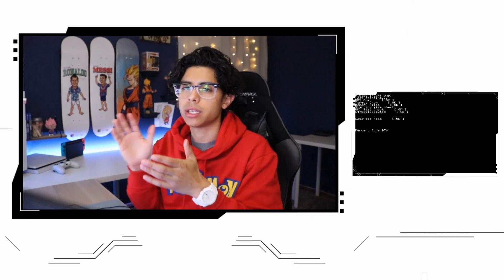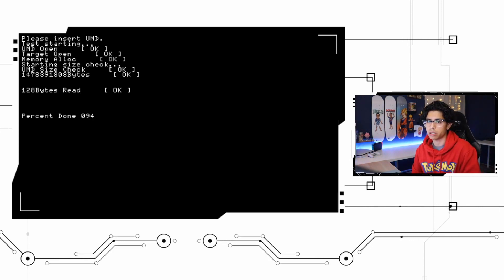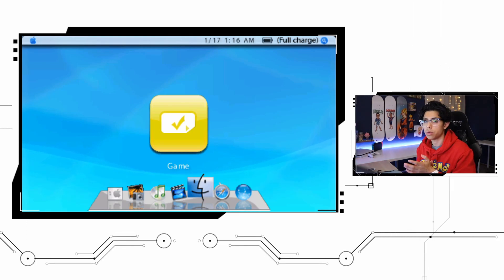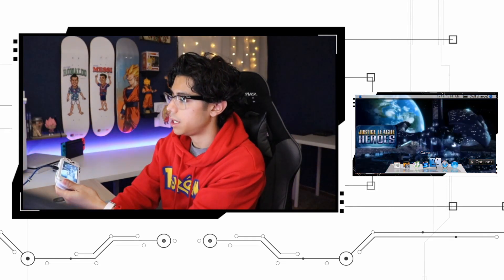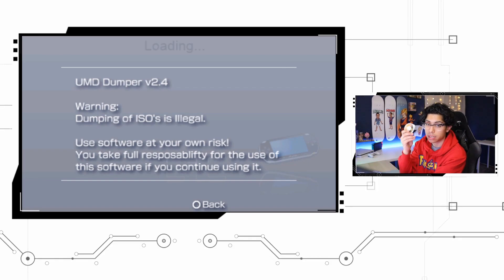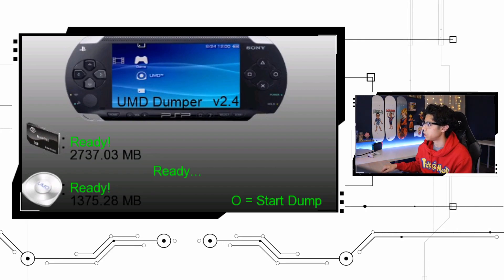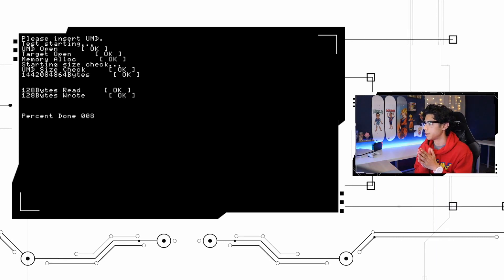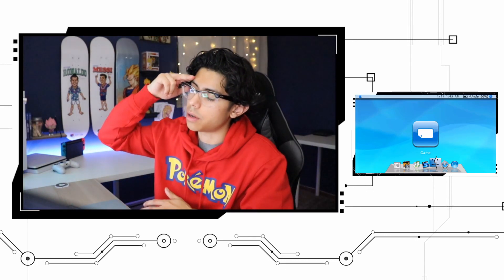How to Copy UMD Games To Your PSP - Homebrew App - UMD Dumper - 2020 Tutorial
In this video, I show you how to install a UMD Dumper. This is a great method for those who can have an app on the go instead of doing it all on the PC. I know there is another method to copying ISO's but I wanted to show you this awesome homebrew that will work no problem.

Make sure to be running CFW!

Helpful videos!